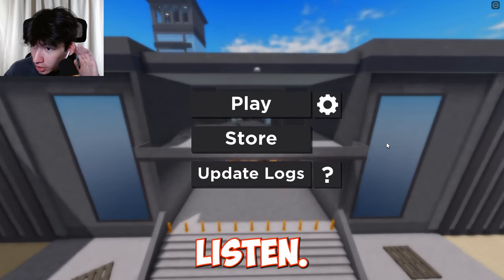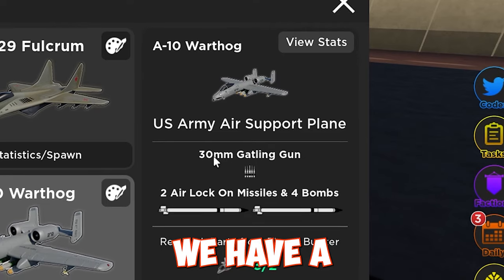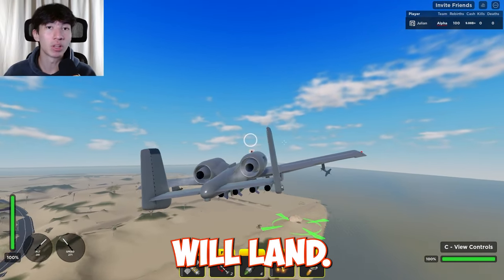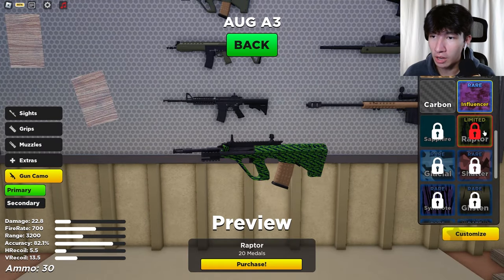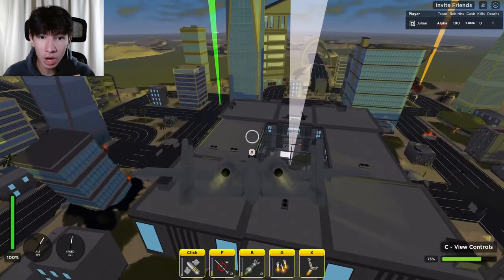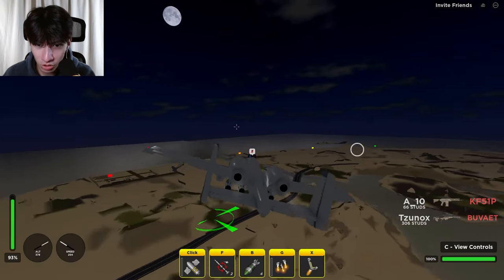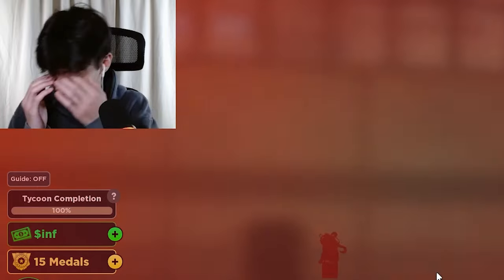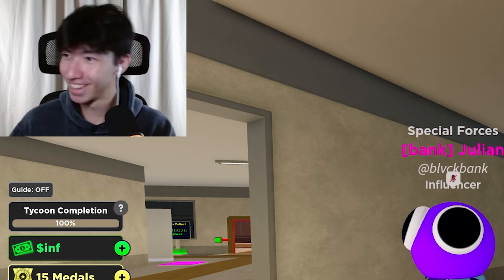The MOST requested plane just got added! (War Tycoon Roblox)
Today we look at one of the most highly requested planes that we have added to the game!!!